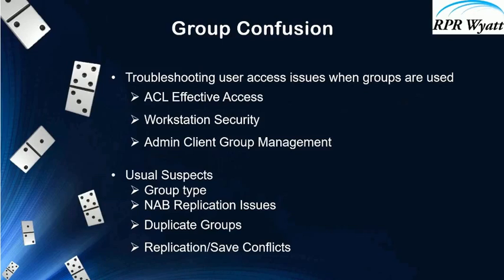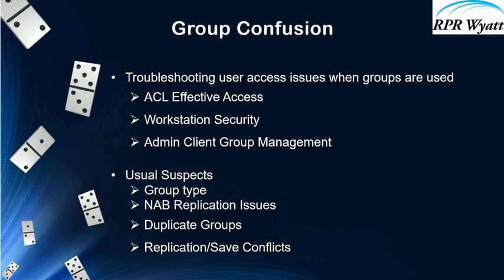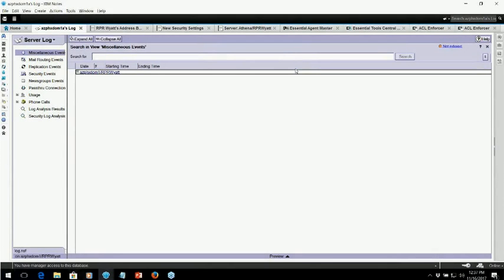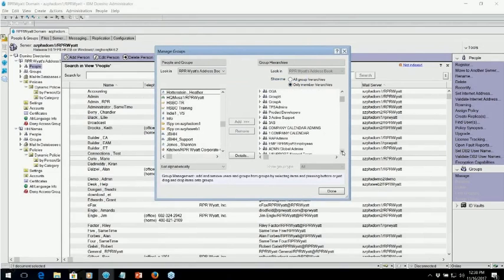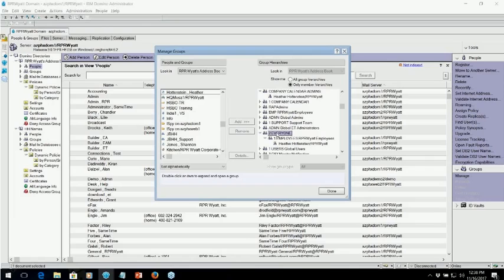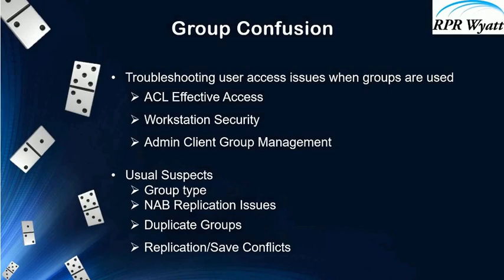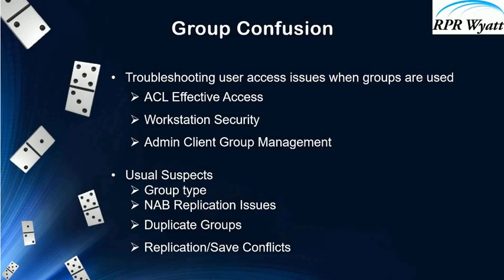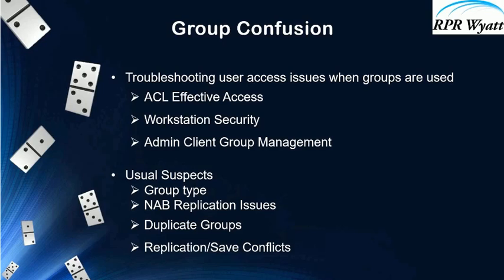IBM Domino Security: Group Confusion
Common issues in groups that can negatively affect the security of your environment.